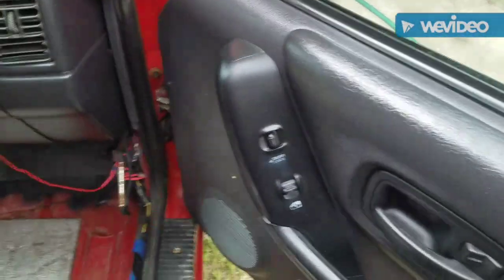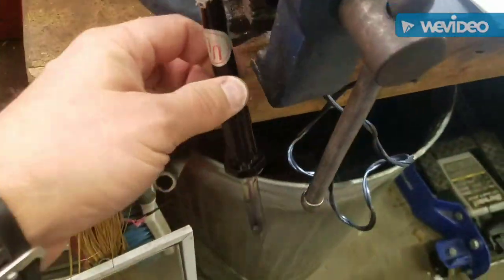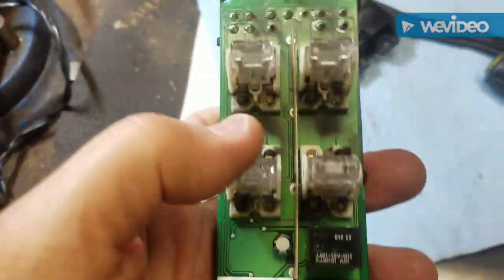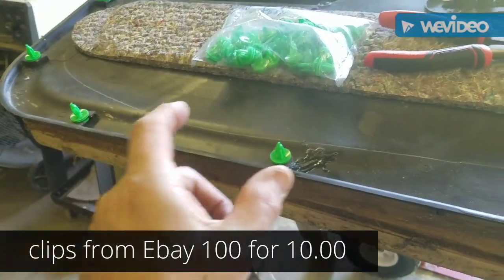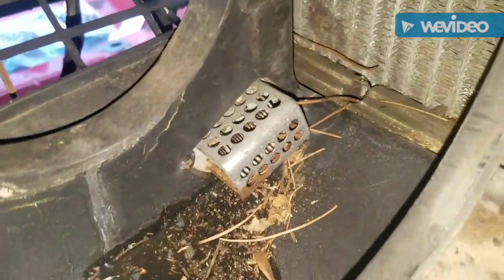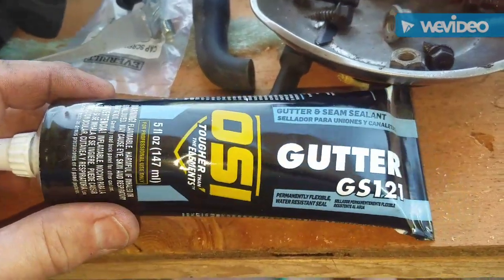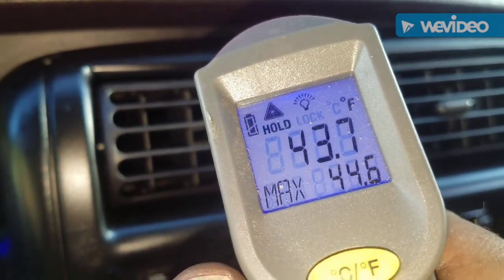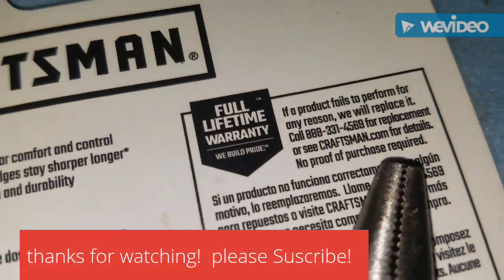Cheap Jeep Episode #28, Window Switch Repair, Blower Motor Leak, AC issue Continues and jeepxj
An update on my 2000 Jeep XJ , this Episode I repair window switches,  attempt a blower motor water leak, AC issues continue and Craftsman warranty exchange Experience